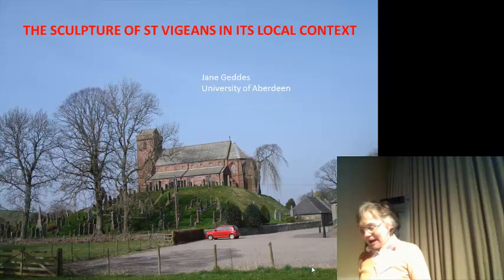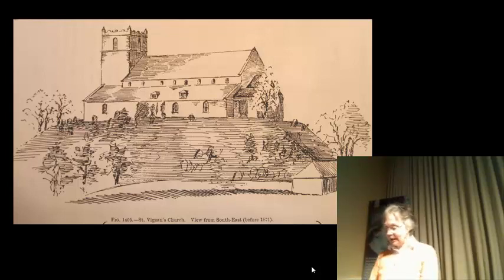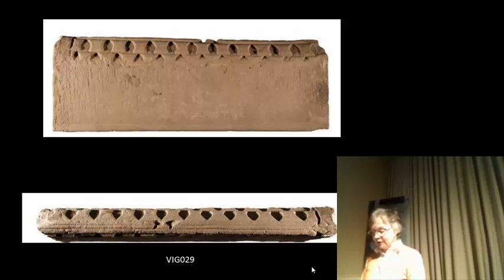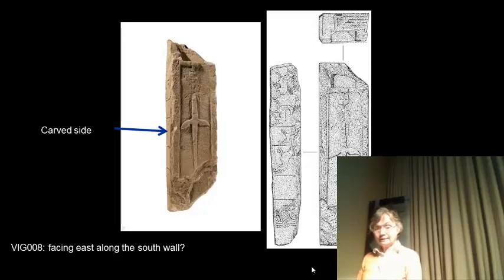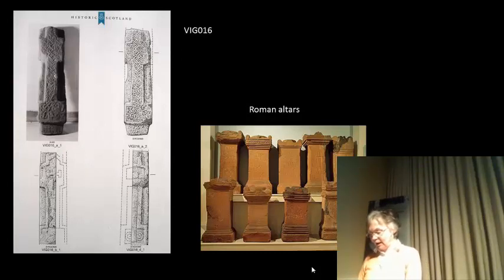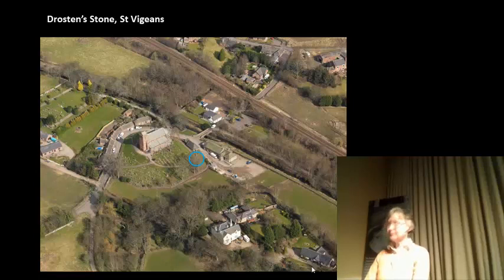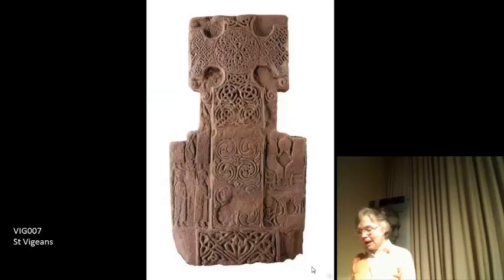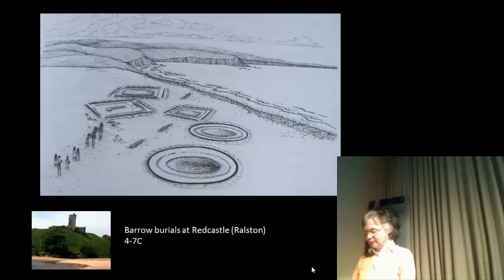"The Sculpture of St Vigeans, in its local and regional context" by Professor Jane Geddes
Scotland in Early Medieval Europe

"The Sculpture of St Vigeans, in its local and regional context" by Professor Jane Geddes, University of Aberdeen

Lecture 8, 23rd February 2013

The Society of Antiquaries of Scotland hosted an international conference across the 22nd to 24th February 2013 on Scotland in Early Medieval Europe, the fourth in its series of themed international conferences, in conjunction with the Dark Age Studies Committee. The conference examined Scotland and its connections and identity in Early Medieval Europe (AD400 and AD1000) and included contributions from various disciplines, utilising a multitude of sources of evidence, within overarching themes as well as a series of case studies. Themes throughout the conference included:

Power and identity
Groups and communities
Ideologies and economies
Contacts and communications

Joint with the Committee for Dark Age Studies